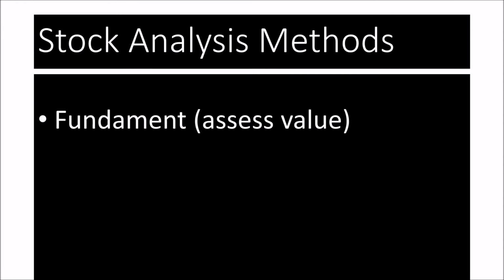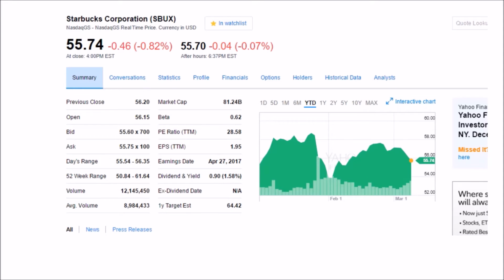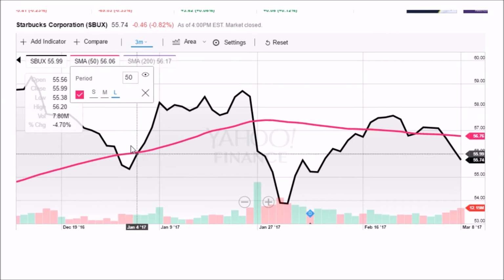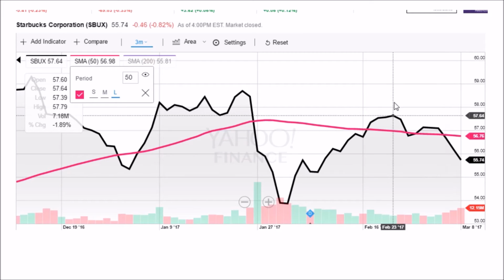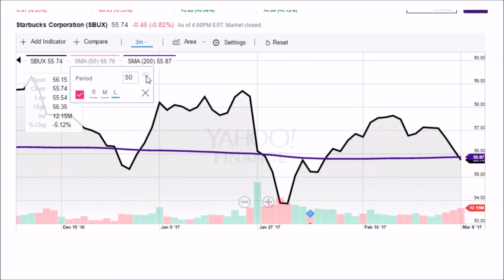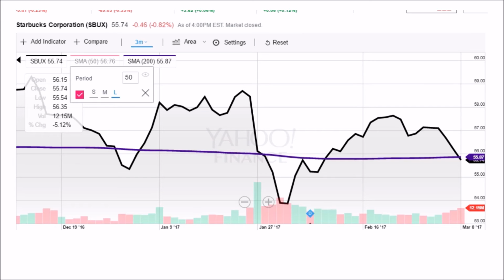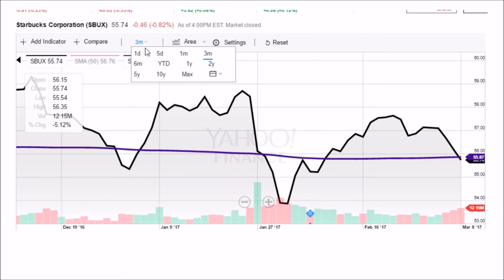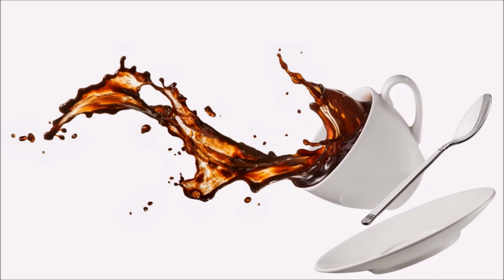Problems at STARBUCKS ???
Starbucks announced that they are losing market share.  Should investors be worried?  Right now I'm watching the chart pattern and holding firm.

Listen to the full audio version of the Wealthsteading Podcast on your favorite syndicator or directly